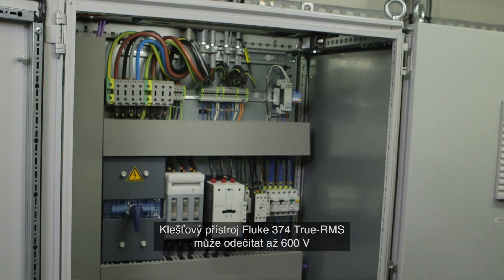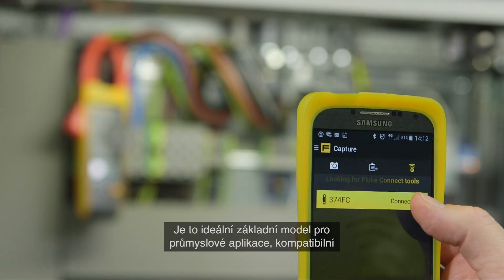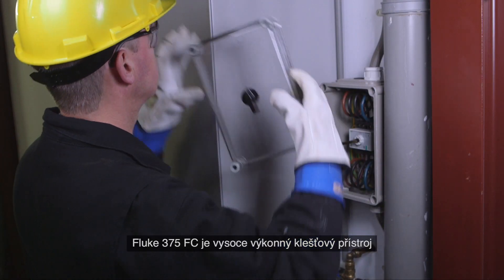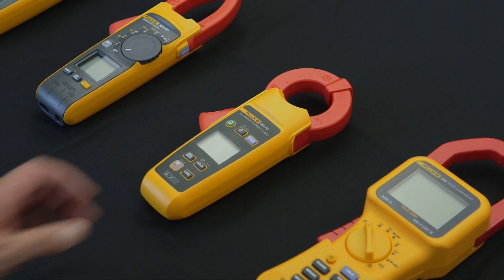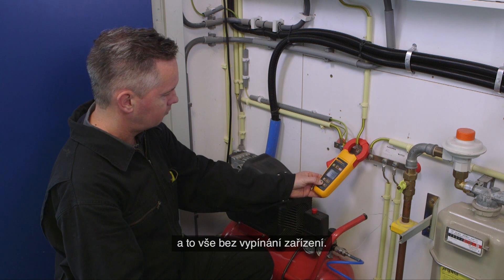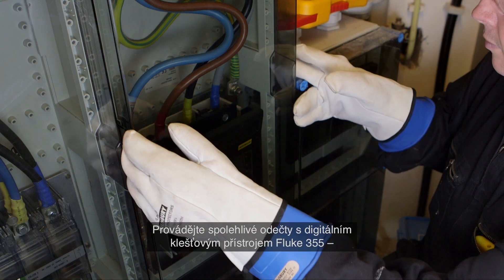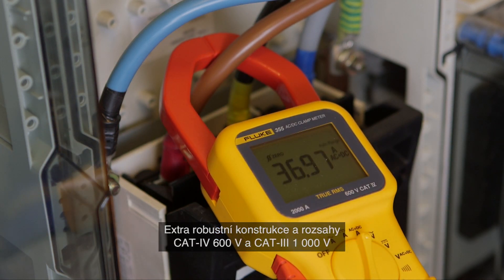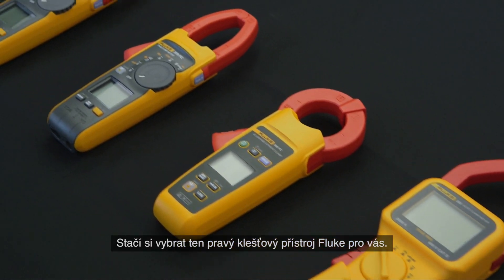Špičkové klešťové přístroje Fluke k použití s vysokým výkonem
Vyberte správný klešťový multimetr Fluke a klešťový měřič proudu k průmyslovým účelům a použití s vysokým výkonem: Fluke 374FC, Fluke 375FC, Fluke 368FC, Fluke 355.

Najděte ten pravý přístroj pro vás přístroje